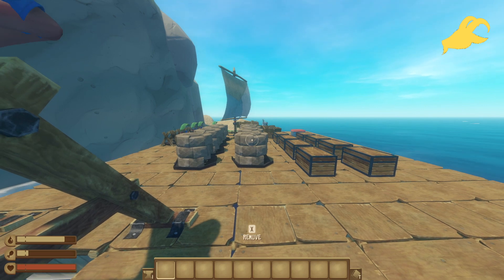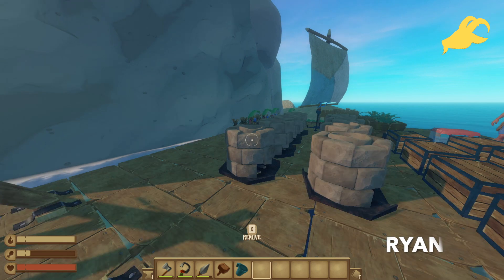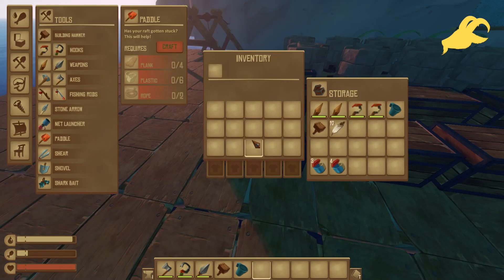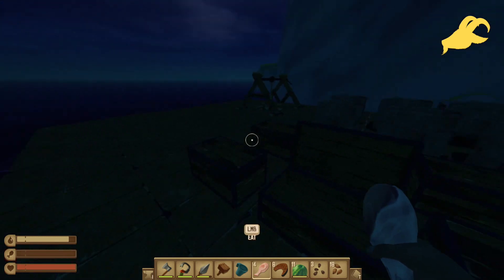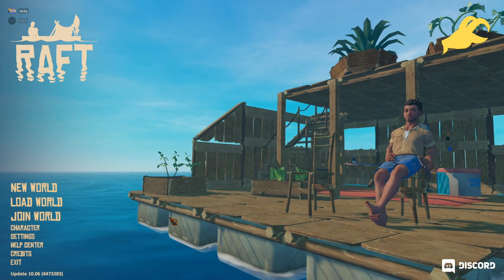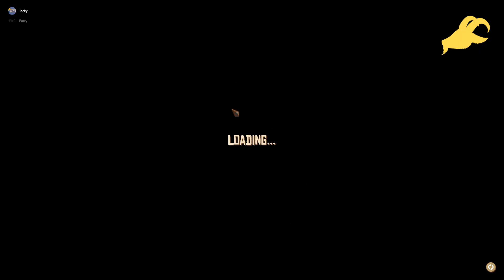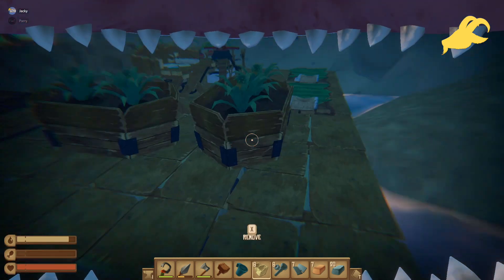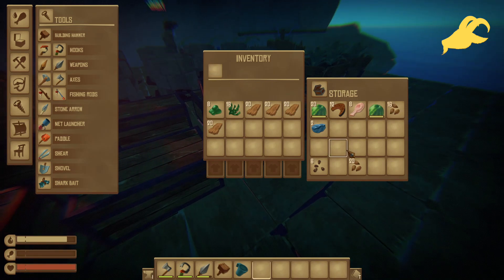*Patched* Raft item Duplication Glitch on update 10.06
The most up to date and efficient duplication Glitch on the latest update 10.06 for Raft.

The Hairy Goats shows you how to duplicate your items and resources via playing multiplayer with friends - We give you the best tips and tricks to duplicating your items the quickest, and smartest way to build resources and grow your items.

This Glitch is really easy to follow and to master and only requires a host and one friend to join,  you can't lose any items and will not need any additional software. As you will have to save the world before the glitch to work.

Let us know how you got on? And as we are new around here why not give us a follow to keep up to date on the latest videos we post and to support the growth of the channel.

Ryan & Jacob